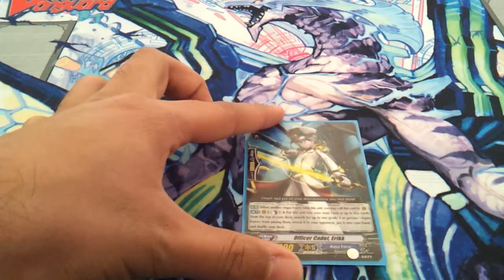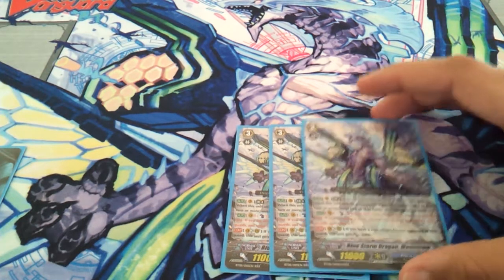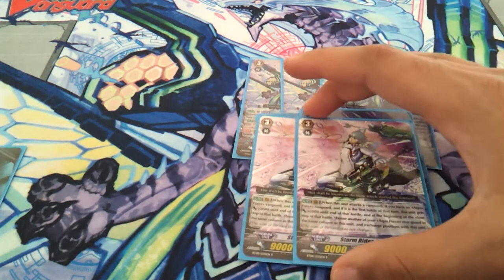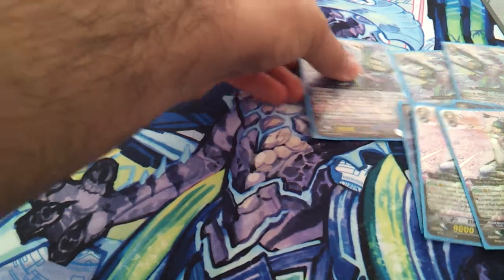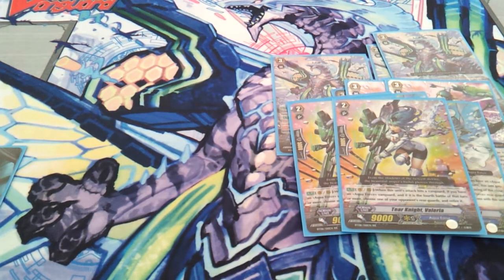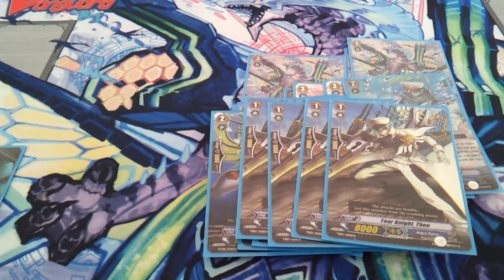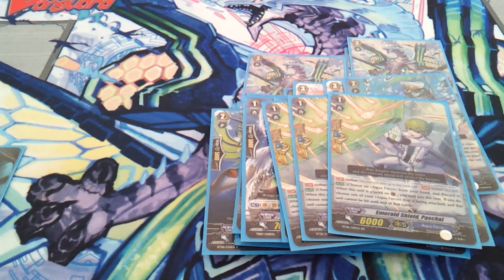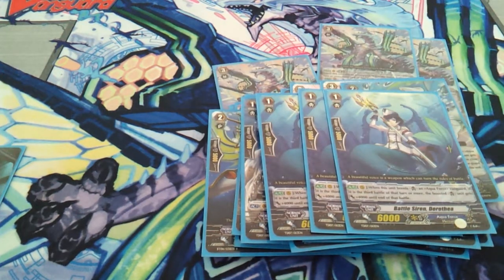CFV: Aqua Force deck profile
This is my aqua force deck that got me at top 2 at local tournment.